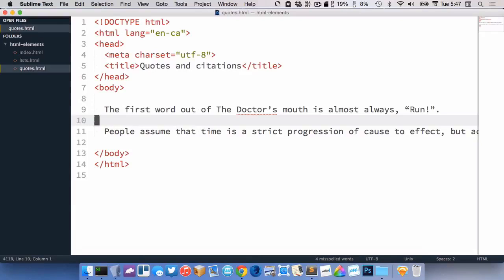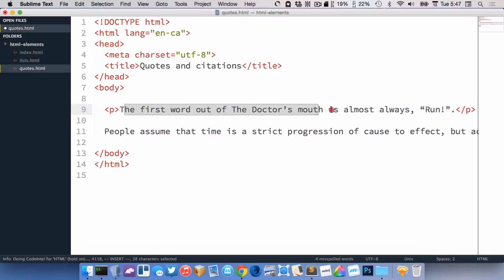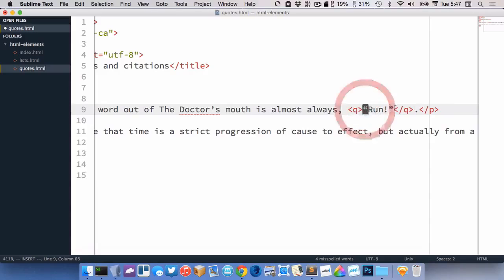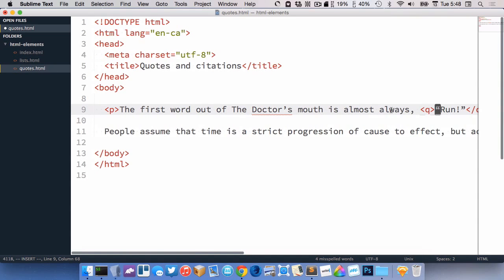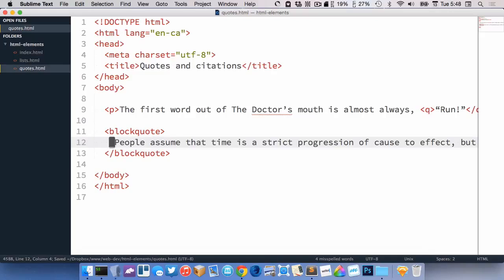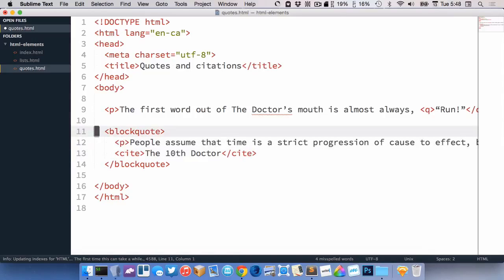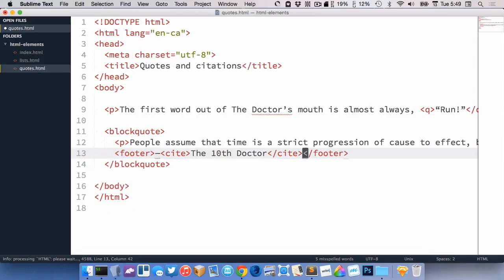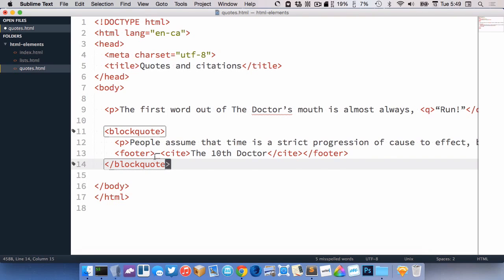Quotes and citations in HTML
How to use quotes and citations in HTML